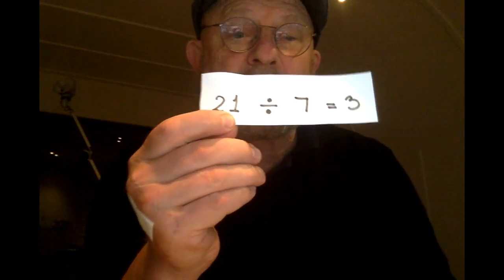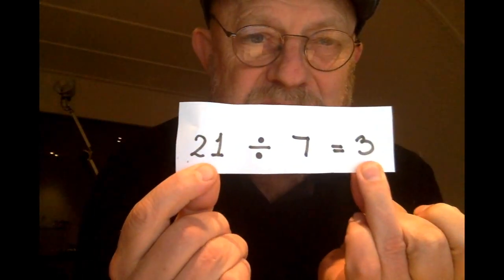Nick's Maths lesson Division and Sharing